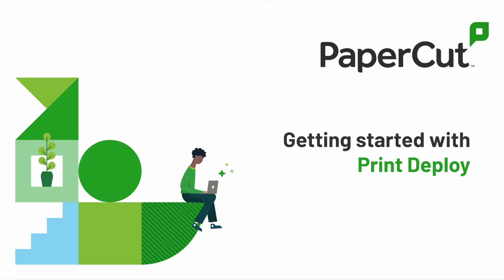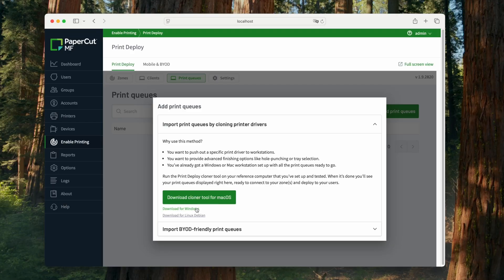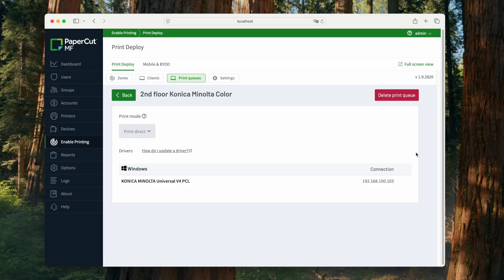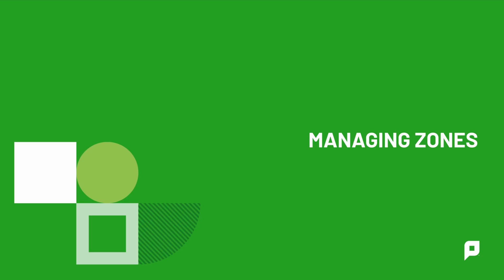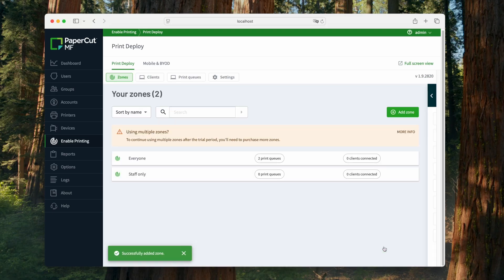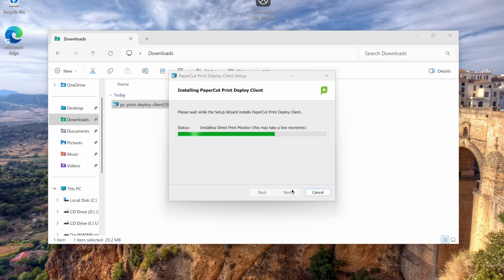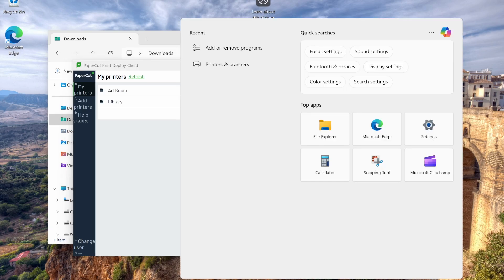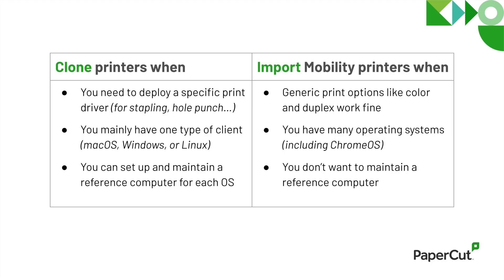Getting started with PaperCut Print Deploy